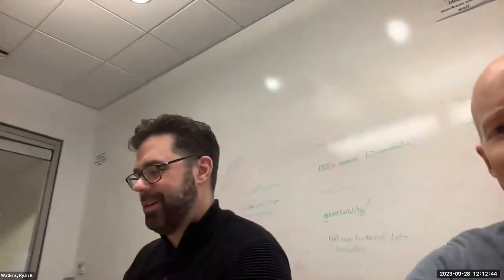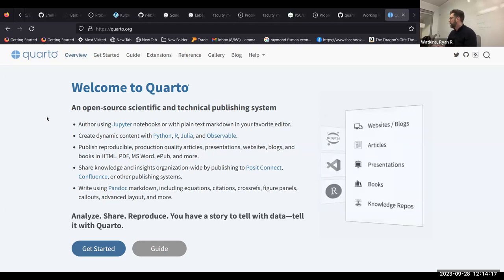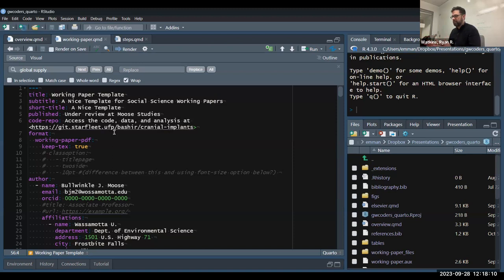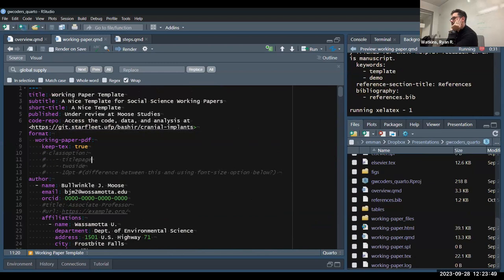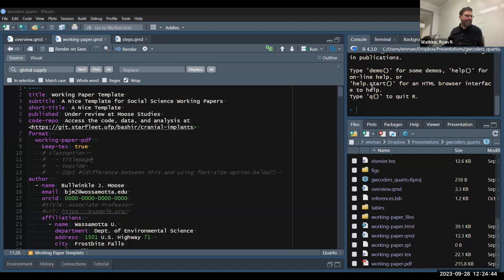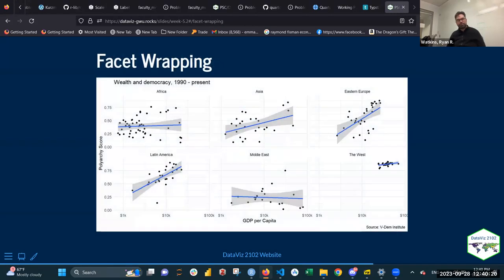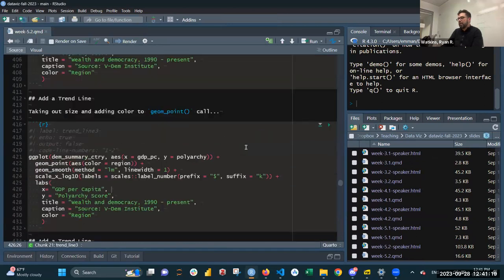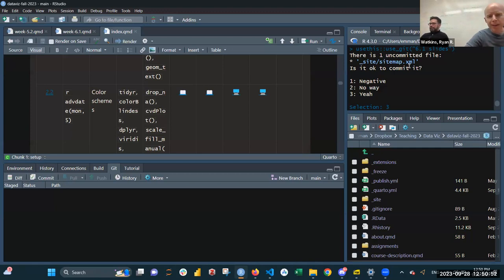2023-09-28 - Complex documents made easy with Quarto with Manny